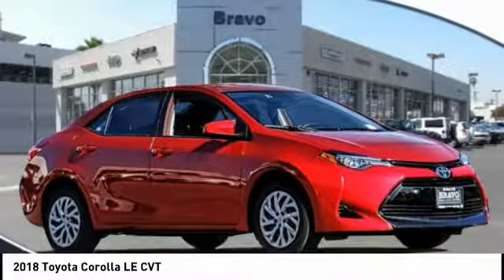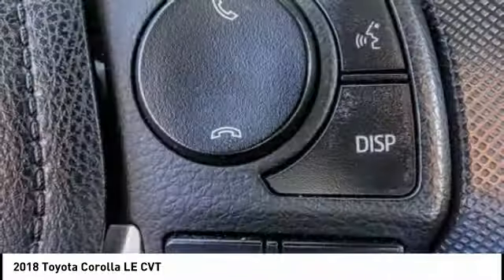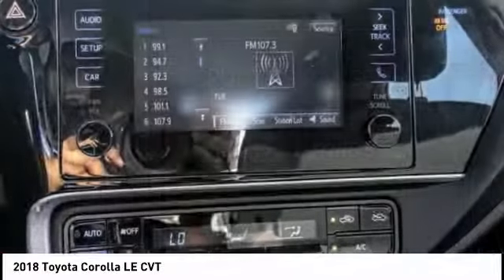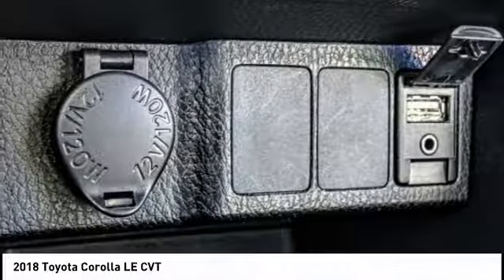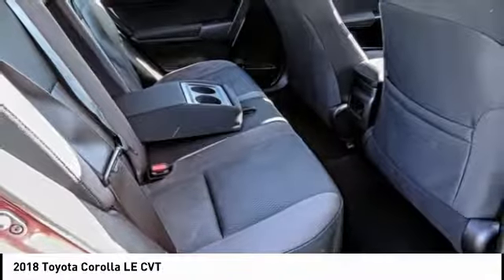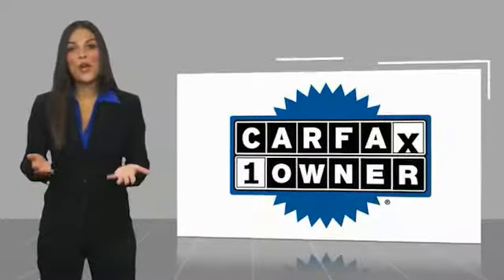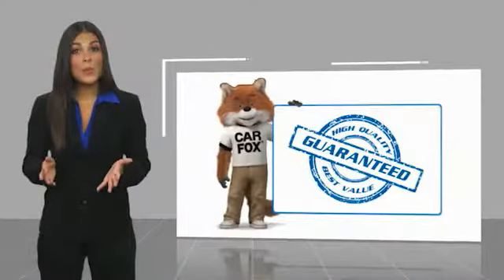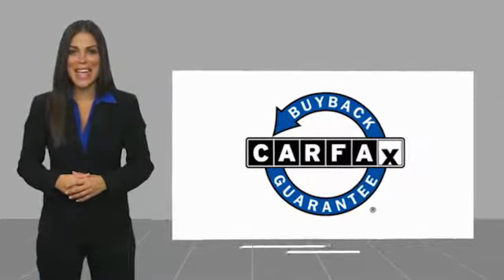2018 Toyota Corolla MONTEREY PARK ROSEMEAD EL MONTE MONTEBELLO LOS ANGELES R10632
2018 Toyota Corolla LE CVT

1100 W Main St.

BRAVO CHRYSLER DODGE JEEP RAM OF ALHAMBRA, PROUDLY SERVING LOS ANGELES, SAN GABRIEL VALLEY, MONTEREY PARK, EL MONTE, AND SURROUNDING CALIFORNIA LOCATIONS. THIS RED 2018 Toyota COROLLA IS EQUIPPED WITH A Engine: 1.8L I-4 DOHC Dual VVT-i, AUTOMATIC TRANSMISSION, AND RECEIVES AN ESTIMATED 28 City/36 Hwy MPG. CONTACT BRAVO CHRYSLER DODGE JEEP RAM OF ALHAMBRA TO SCHEDULE A TEST DRIVE AND TAKE THIS 2018 Toyota COROLLA HOME TODAY, OR VISIT OUR SHOWROOM CONVENIENTLY LOCATED AT 1100 W. MAIN STREET ALHAMBRA, CA 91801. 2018 Toyota COROLLA LE CVT Recent Arrival! 28/36 City/Highway MPG 4D Sedan 1.8L I4 DOHC Dual VVT-i FWD CVT Bravo Chrysler Dodge Jeep RAM dealership is a new kind of dealership, where we put our customers needs first. We are located in Alhambra, CA, just miles east from the Downtown Los Angeles area. Our dealership has been proudly serving the Los Angeles area and the San Gabriel Valley community under our new ownership as of June 6, 2017. When coming into contact with our dealership, you will receive personalized attention from all of our employees. We are a honest and transparent dealership that is willing to reach a fair deal with you! We always maintain an up-to-date inventory of nearly 400 units, with a wide selection of new and certified pre-owned Chrysler, Dodge, Jeep, and Ram vehicles and other pre-owned vehicles of other makes and models for you to choose from. When shopping for a new vehicle you will get assigned a professional Product Specialist to help you complete your purchase. Our Service Department does not fall behind, we have on-hand knowledgeable Service Advisor s that offer multi-lingual service in English, Spanish, and Mandarin Chinese. Prices do not include government fees and taxes, any finance charges, any dealer document processing charge, any electronic filing charge, and any emission testing charge. Prices of vehicles on this website do not necessarily include accessories that may have been installed on any of our vehicles at the dealership. Advertised selling price does NOT apply to leases. Here at Alhambra Chrysler Dodge Jeep Ram, we will work with you on getting the most value for your current vehicle trade in, no matter the condition it is in, and get you into the new or pre-owned vehicle you want! While every reasonable effort is made to ensure the accuracy of this information, we are not responsible for any errors or omissions contained in the description for this vehicle. Please verify any information in question with our professional sales staff. All applicable rebates require proof of qualification and proper documentation before vehicle delivery. Please call to see if you qualify for additional factory rebates! Stock #: R10632 | VIN: 2T1BURHE2JC051833 | 2018 Toyota Corolla LE CVT POWER WINDOWS AIR CONDITIONING TRACTION CONTROL Bravo Chrysler Dodge Jeep Ram